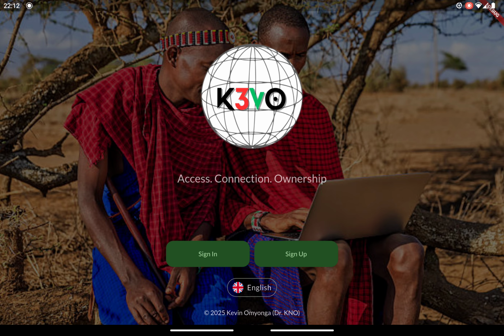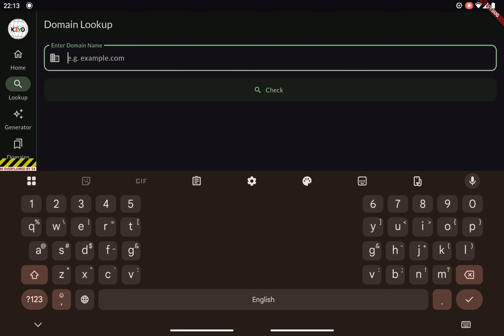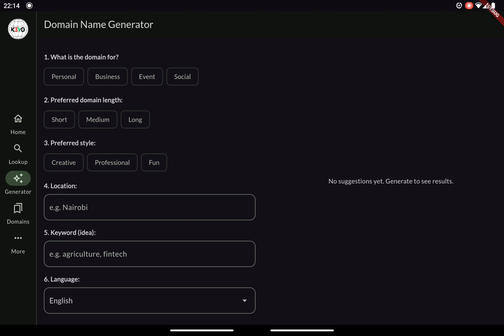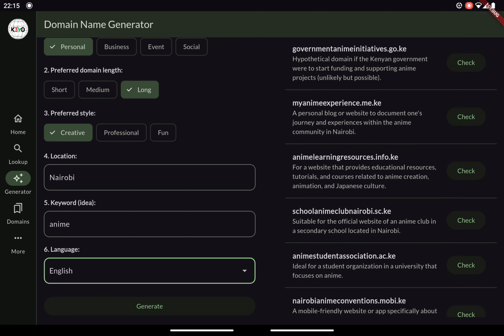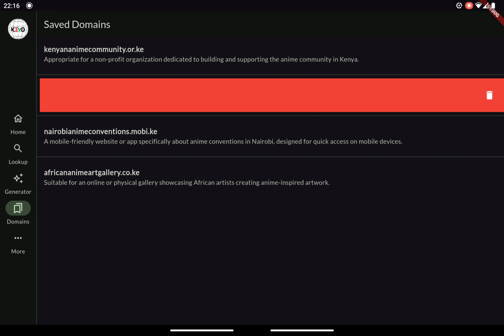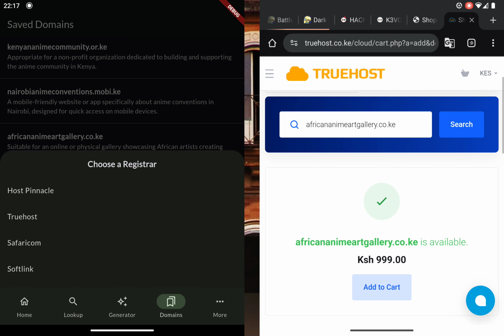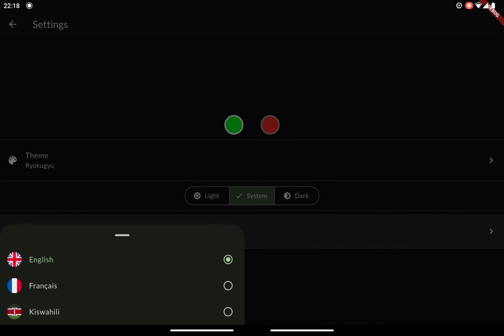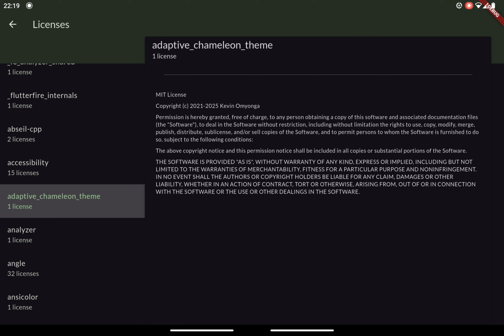K3VO: Fast, Easy & Reliable Domain Management | KeNIC Hack-A-Milli 2025 Demo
See K3vo, the AI-powered domain management and generation platform competing in Hack-A-Milli 2025, transforming how individuals, startups, and businesses secure their online identity. Inspired by Kenya 3.0: The Third Digital Wave, K3vo supports the country’s digital journey through three key phases:

1. Access – Building on Kenya’s mobile and M-Pesa revolution

2. Connect – Enabling people to interact through social media and e-commerce

3. Ownership – Helping users claim their digital identity through domain discovery, management, and registration

In this demo, you’ll see how K3vo:

Generates creative, brandable domain suggestions using AI

Offers multi-language support (English, Swahili, French)

Provides real-time domain availability checks

Enables collaborative domain selection with teams or friends

Streamlines the domain registration process

Technology Stack:

Flutter (Web & Mobile)

Golang API

PostgreSQL

NLP-based AI/ML algorithms for domain suggestion

Domain registrar APIs

Cloud hosting

Internationalization (English, Swahili, French)

Whether you’re an entrepreneur, creative professional, or startup founder, K3vo simplifies domain discovery, management, and registration—turning ideas into digital ownership quickly and confidently.